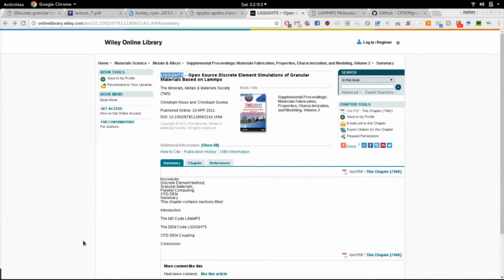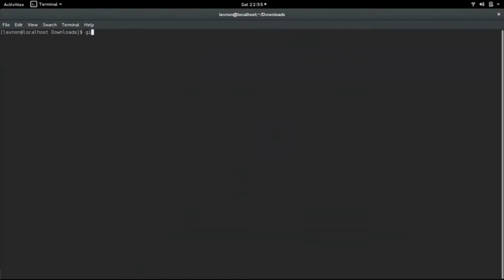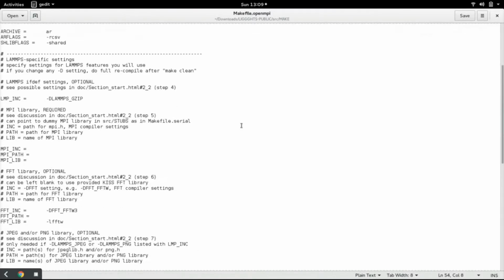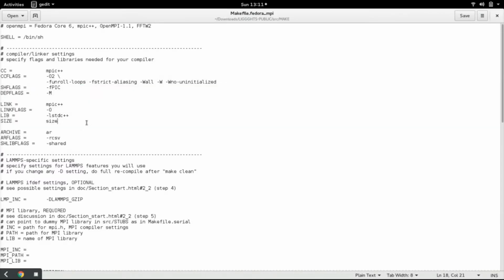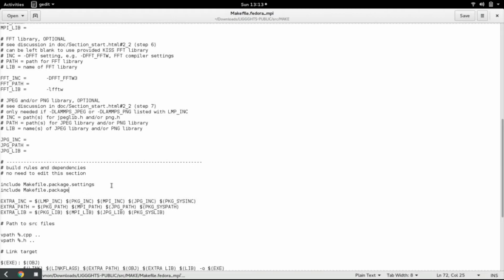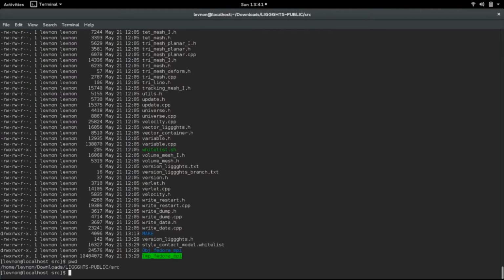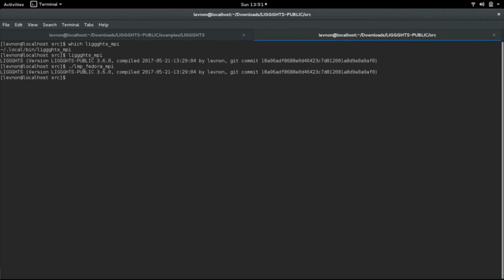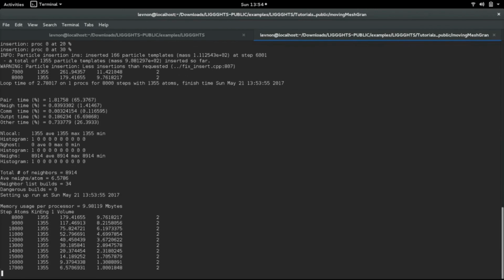Compiling LIGGGHTS (DEM) 3.6.0 on Fedora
This tutorial explains how to compile LIGGGHTS 3.6.0 as an executable on Linux (Fedora) for running DEM simulation.

Installing OpenMPI binaries on:

*Fedora*
sudo dnf install openmpi-devel

*Ubuntu*
sudo apt-get install libopenmpi-dev